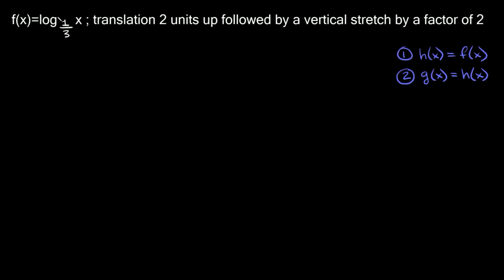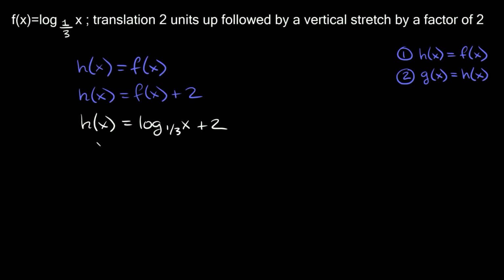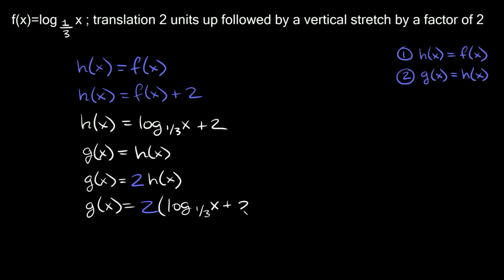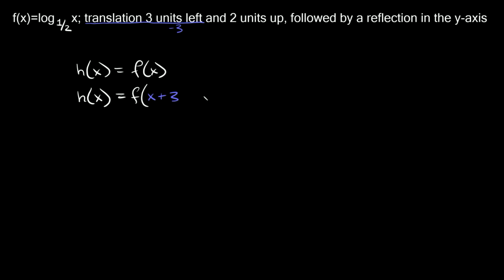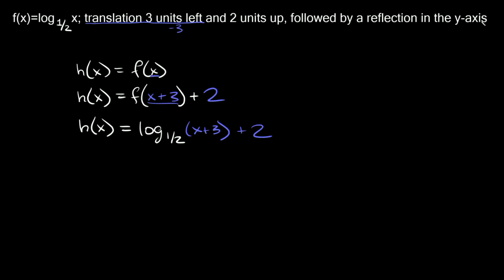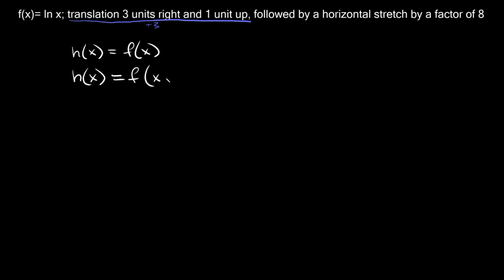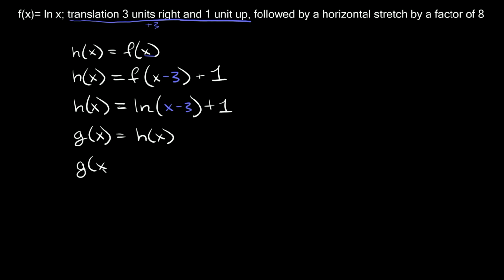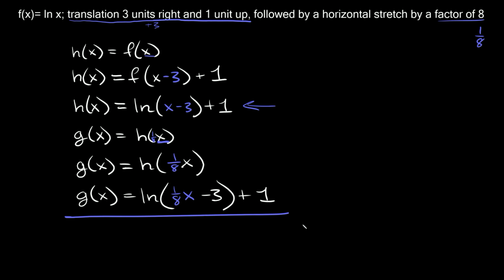Write a Rule for g(x) Given f(x) | Transformations of Logarithmic Functions | Eat Pi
In this video, I teach you how to write a rule for g(x) given f(x). I specifically cover how to write transformations of logarithmic functions.